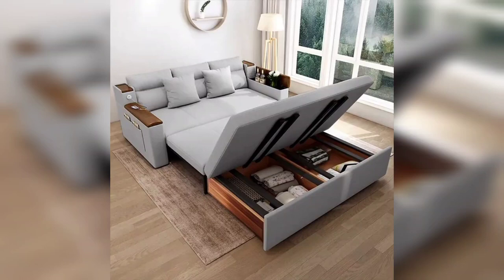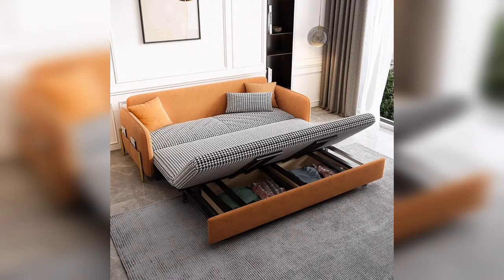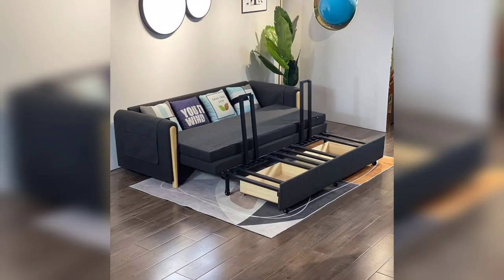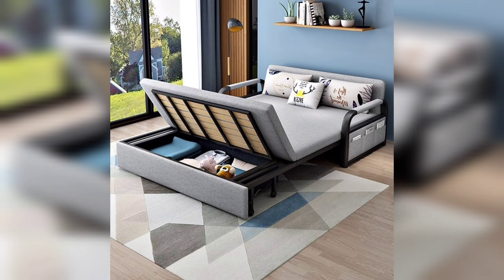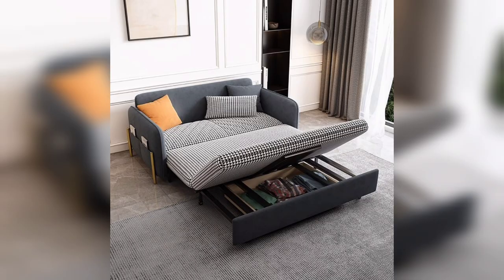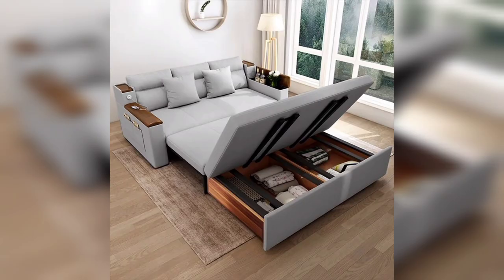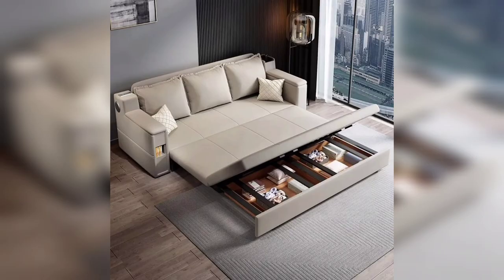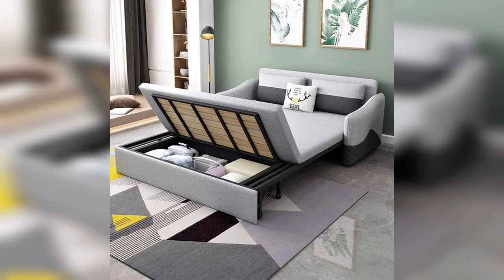Best Full Sleeper Convertible Sofa Bed with Storage for Small Spaces | Living Room Furniture Set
What do you do when unexpected overnight guests come over? If your kids or mom comes over the weekend? ... Unless you have a couple of extra beds around, you use a sofa bed! This futon style sofas are perfect choice for a lot of applications including that unexpected guest ones.

Sofa beds or sleepers are great for many reasons. First of all, they turn any living room into a potential guest room and make the sleeping area for visitors or guests more flexible. They are extremely easy to maintain and assemble. The best part is, with our pull-out sofas, you won't be able to tell the difference between a normal couch and your sleeper so it will come as a nice surprise!

Most folks think sofa beds are really cheap and transitory, non-lasting products, which is only partially true - only if we talk about extremely affordable variants. As usual, that depends on a price and product itself, but most products from our selection can last over decade easily.
Sofa beds are also great for kids and students. They don't take up too much space, they're affordable and they are generally easy to move around, in case you move a lot or just like to re-organize things. When it's in a sofa shape, you can't keep your bedding on it obviously - so a lot of sofa beds have built-in storage just to store things. Very handy! Storage organization is on another level and sofa bed couches are perfect for small spaces. These types of sofas are quite a home improvement by any means, since they are versatile.

Whether you are looking for a faux leather convertible sofa bed or microfiber (fabric) upholstered one, you'll find a great selection and quality brand name sleeper sofas online at comfyco.com. With a little help of our handy filters, you can select your preferable material or color, for example you can easily list leather sofa beds, microfiber ones, or only the ones that come with storage.